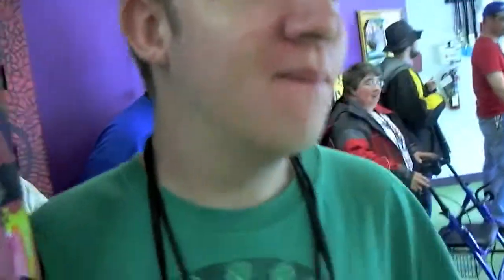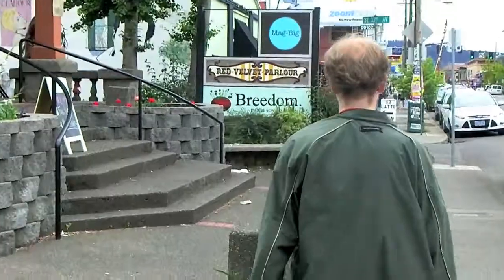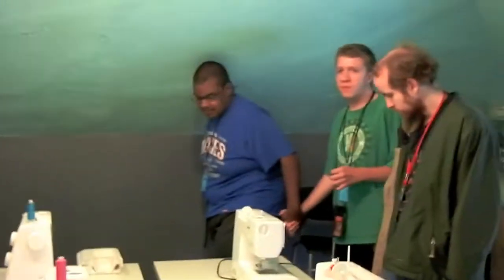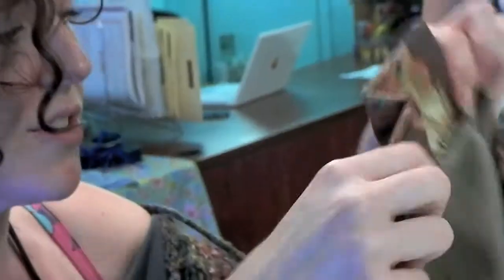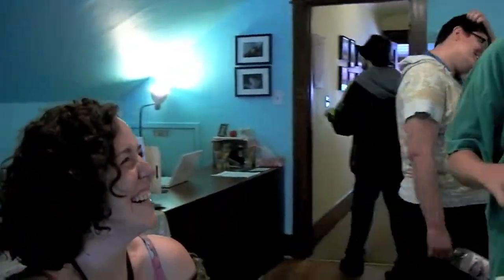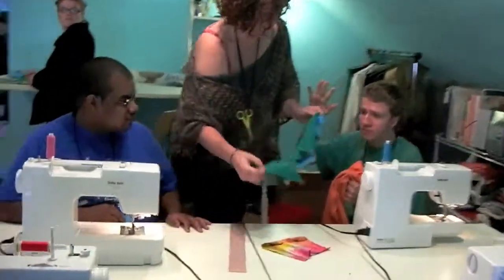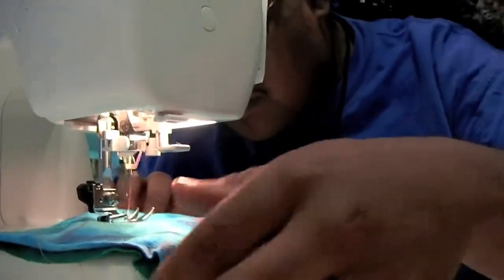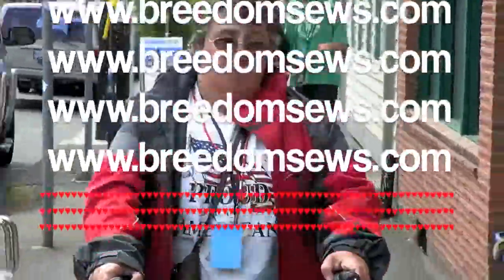FLASHtv ADVENTURE: BREEDOM PUBLIC SEWING HOUSE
excerpt from FLASHtv Episode 21.

The Full Life All Stars take a trip to Hawthorne Blvd. to visit BREEDOM PUBLIC SEWING HOUSE and interview owner Bree Perry.